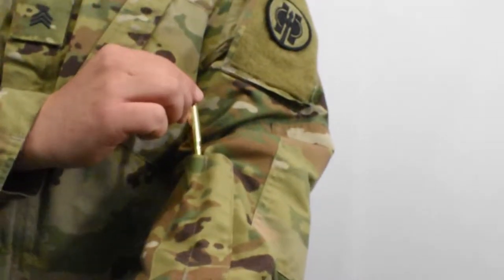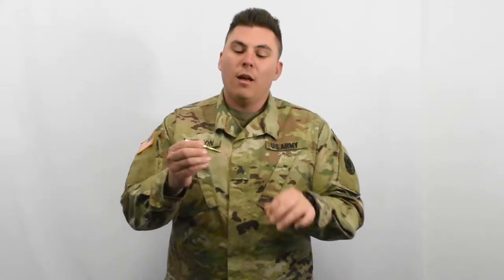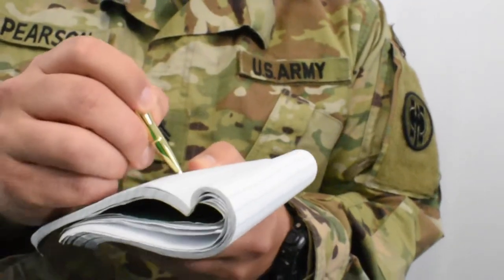Battleraddle Original Design Logo Brass Black Silver Ballpoint Pen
Type:Ballpoint Pen
Use:Promotional Pen
Writing Point:1.0mm
Erasable Or Not:No
Material:Metal
Novelty:Yes
Promotional Pen Body Type:Bullet style
Pen size:L85mm D11mm
Weight :22g
Uniform Compliant
Black Ink
$9.99 Each
$19.99 3PC SET